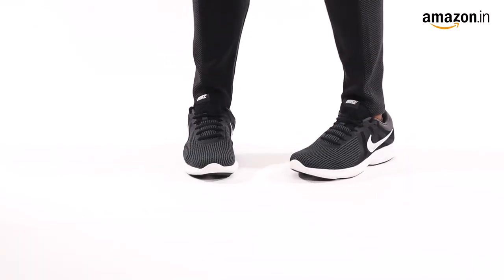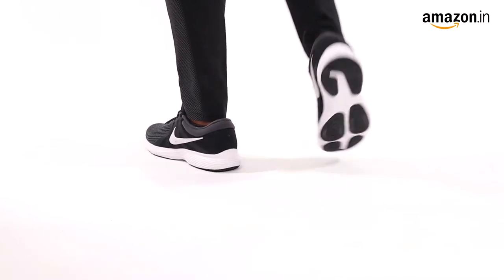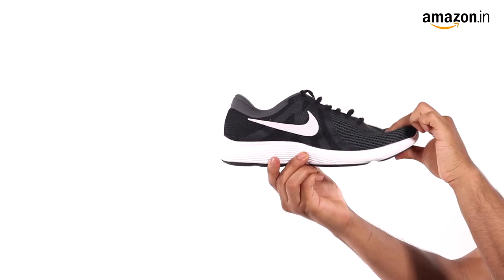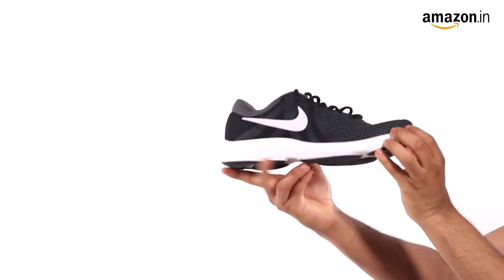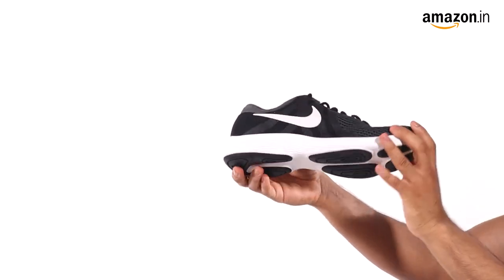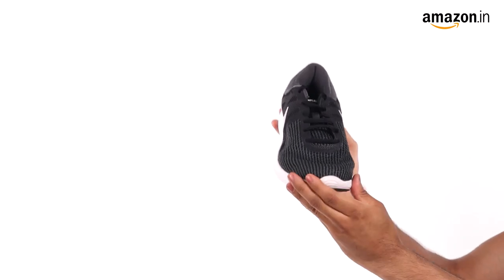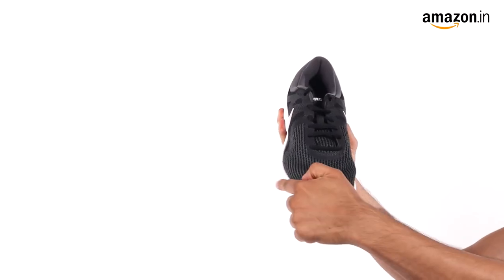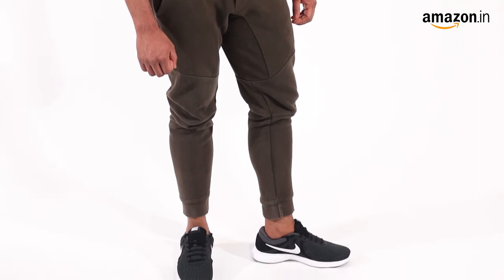Mens micro-influencer Shoes